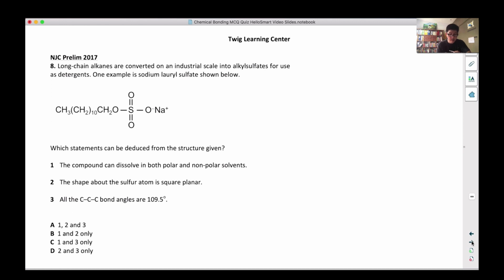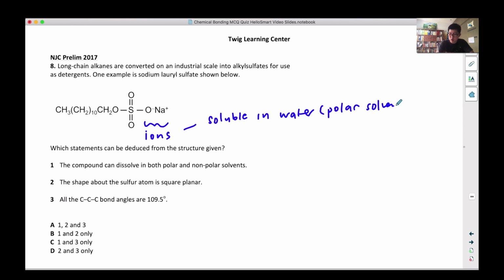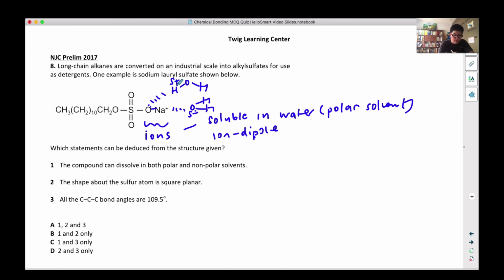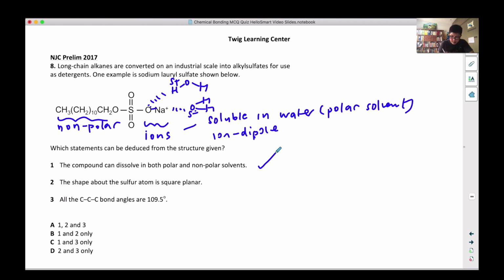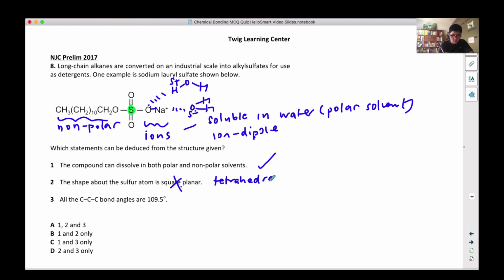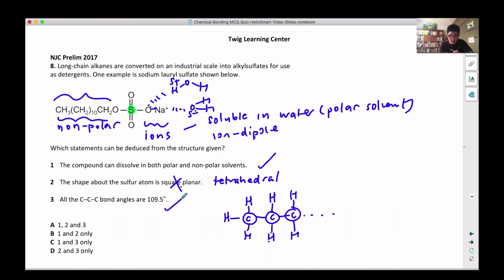Q8 Chemical Bonding NJC Prelim 2017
Chemical Bonding MCQ